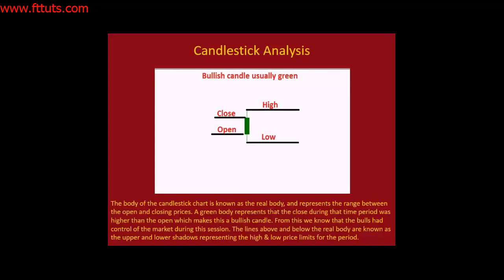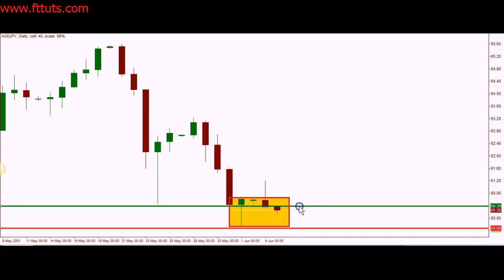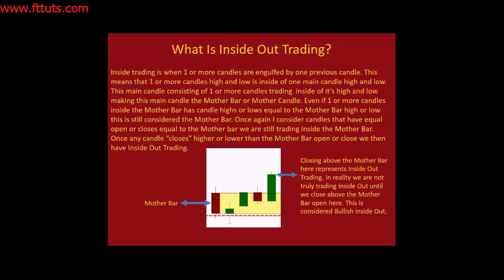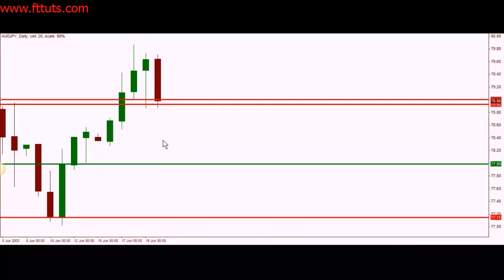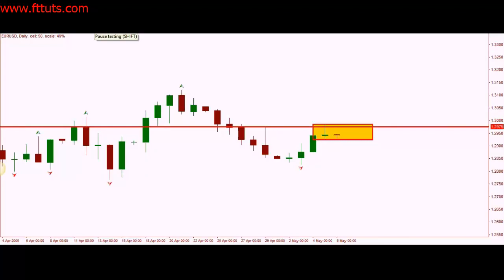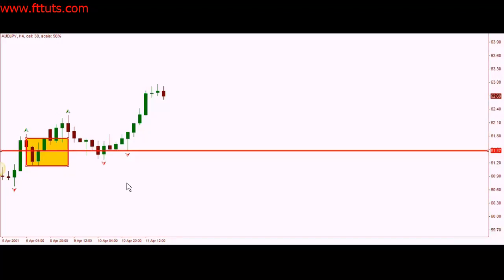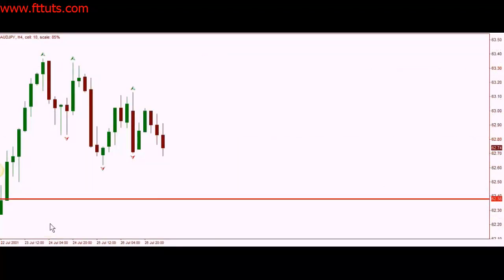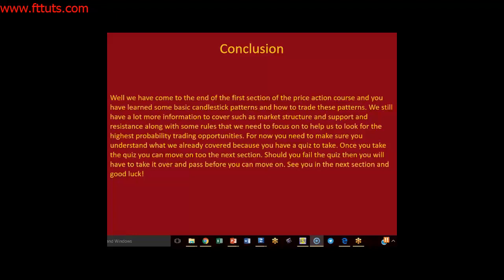1 HIGH PROBABILITY PRICE ACTION – CANDLESTICK ANALYSIS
CANDLESTICK ANALYSIS